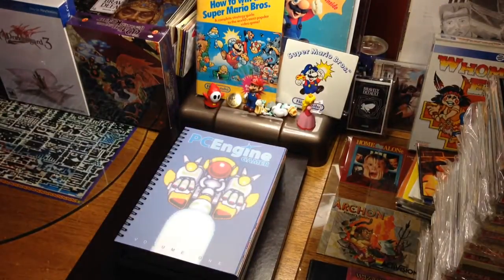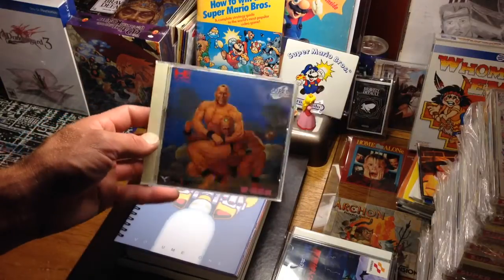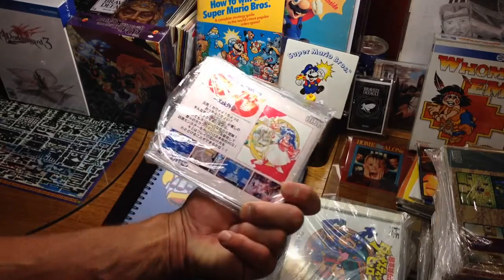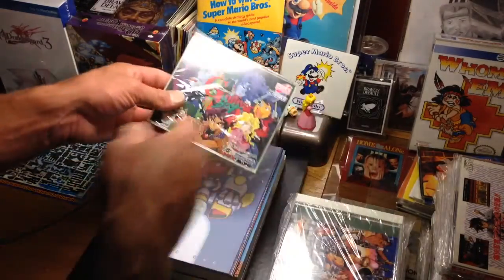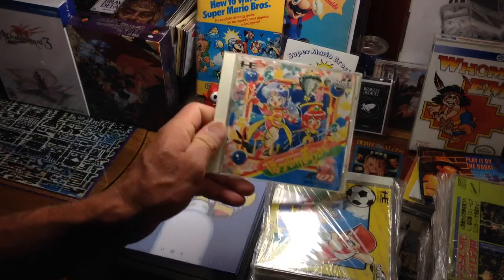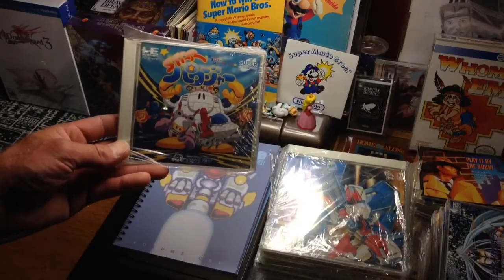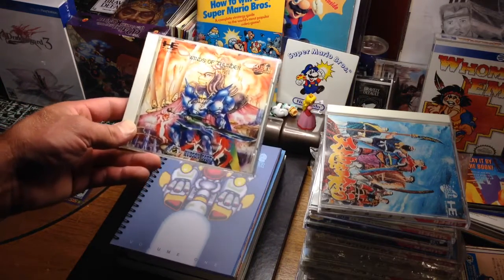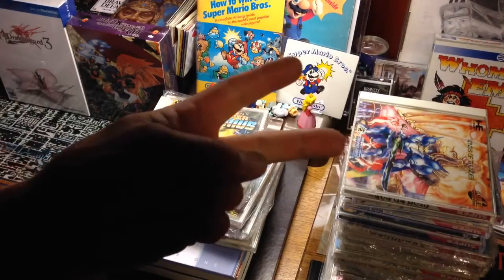PC Engine Super Cd-Rom & Cd-Rom 2 collection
A look at my pce like cd games as of summer  2014 . ~2009-now

Pcenginebible.com